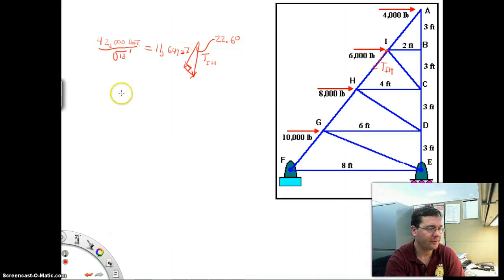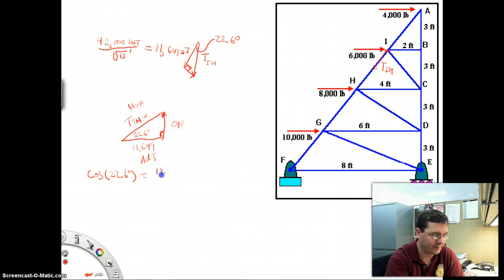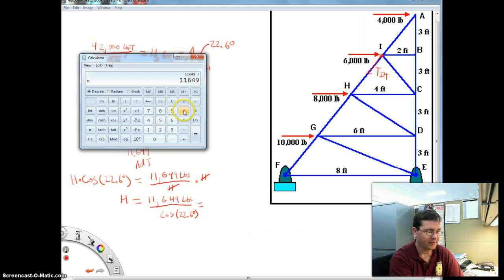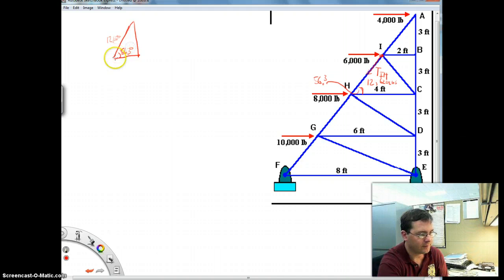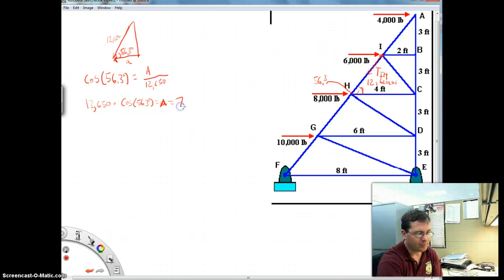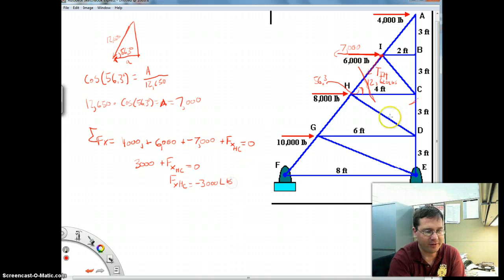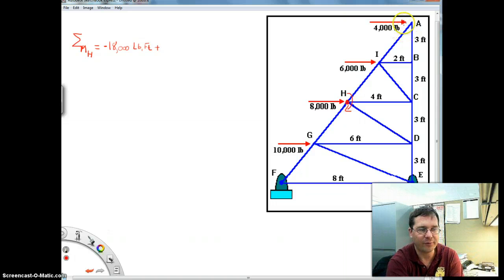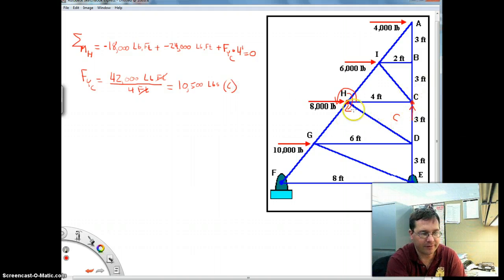MC BC Week 6 Homework Problem 4, Part 2